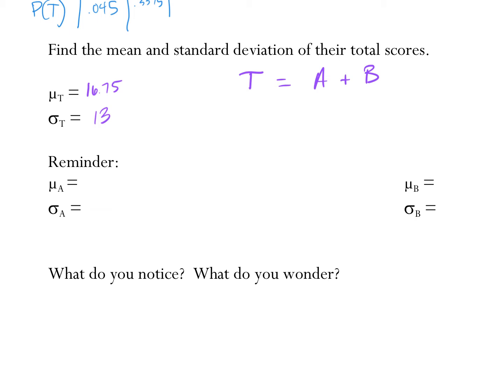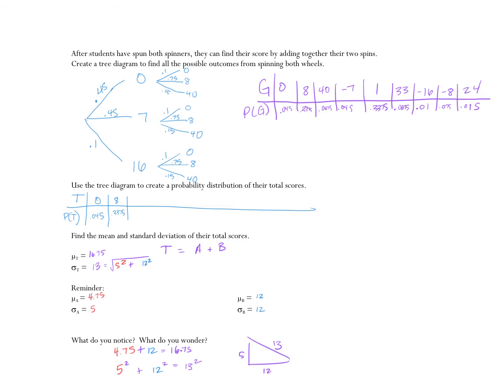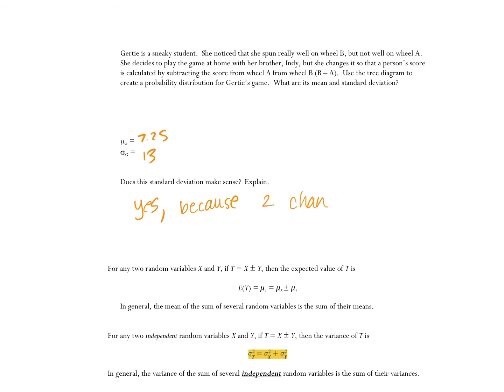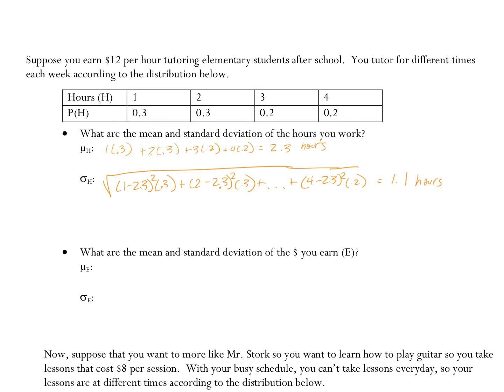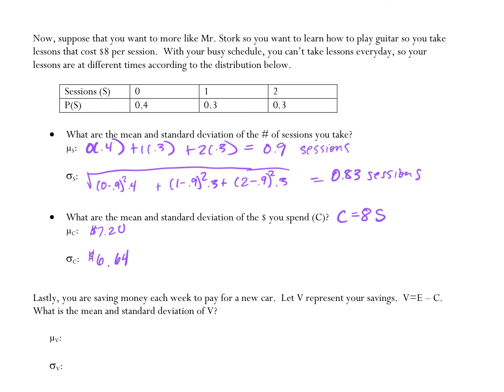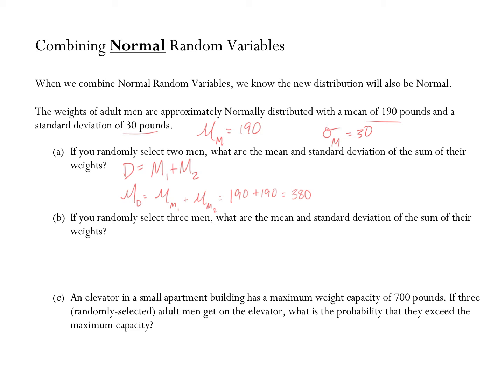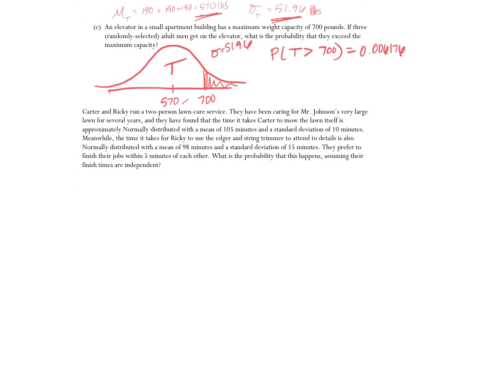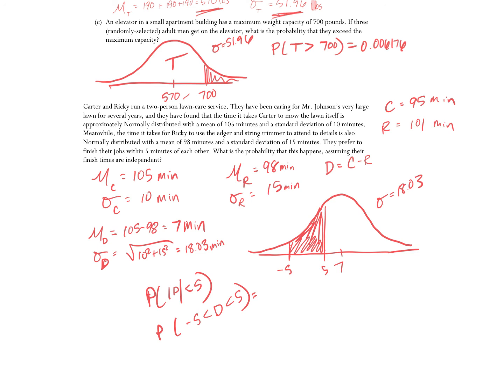combining random variables